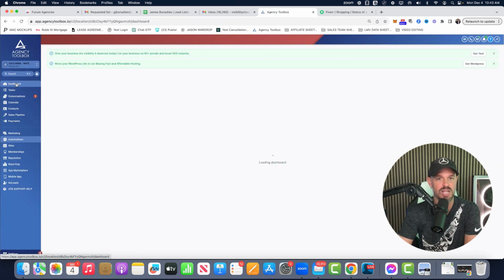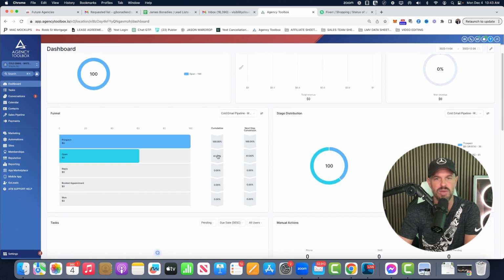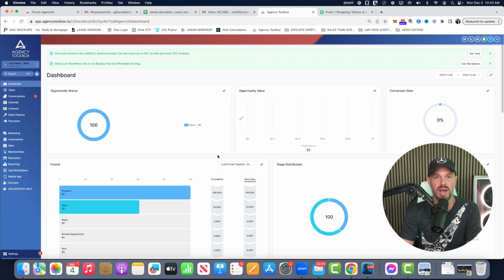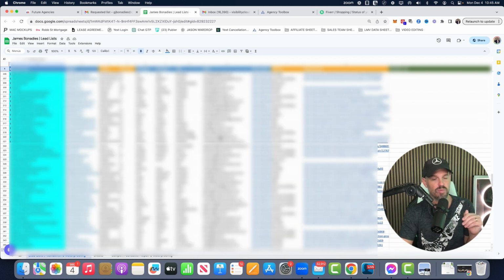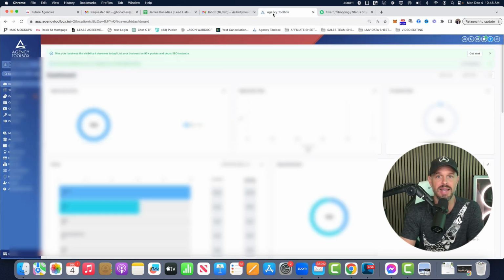Cold Email Using GHL Results Are In {Failed}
💥 Join our exclusive AI Agency Vault Skool community: (OPEN)

In This Skool community you get:

🎁 STANDARD MEMBERS GET: (OPEN)
AI Website Arbitrage Course — updated frequently
Exact prompts & templates I use in my own high 6-figure agency
GoHighLevel Training + GHL AI Training
Weekly Q&A
AI SEO Mastery

🎁 PREMIUM MEMBERS GET: (OPEN)
🔥 8 AI Agents To Help Run Your Agency (NOBODY OFFERS THIS)
🔥 Marketing Agency Essentials (Foundation Training for Agencies)
🔥 FB Ads Training
🔥 PPC Training
🔥 Upwork Training
🔥 LinkedIn Training
🔥 Cold Email Training

⚠️ 20% PRICE INCREASE AT 1,450 MEMBERS (GET IN NOW)

7 Days RISK FREE — Standard Members Only.

"Join Now" — No risk.

🔗 OTHER LINKS

FOLLOW FOR NEW ANNOUNCEMENTS ABOUT CHALLENGES:

👉 JOIN THE CHALLENGE: CLOSED (NEW ONE LAUNCHING SOON)
⏰ Entry closes June 10 at 12:00 PM ET (CLOSED)
📺 LIVE KICKOFF: June 10, 12pm ET — (CLOSED)